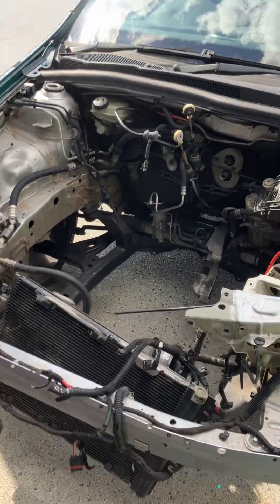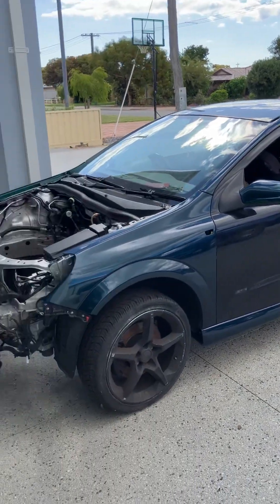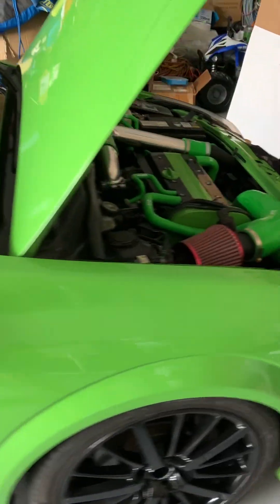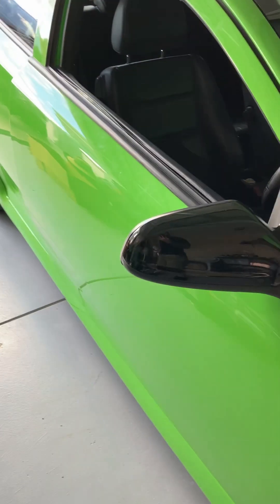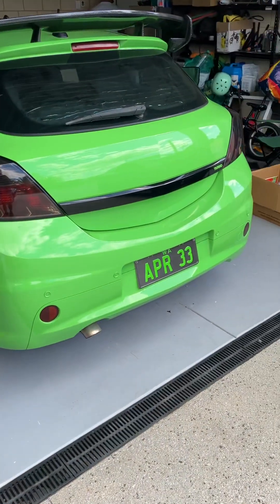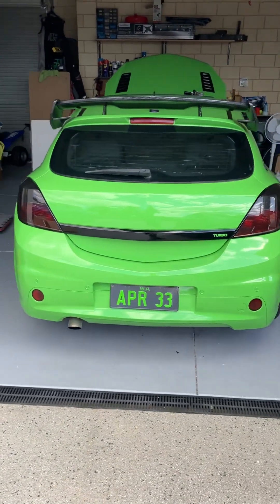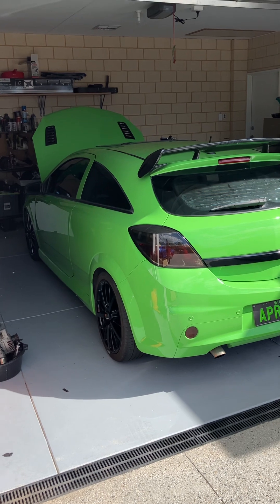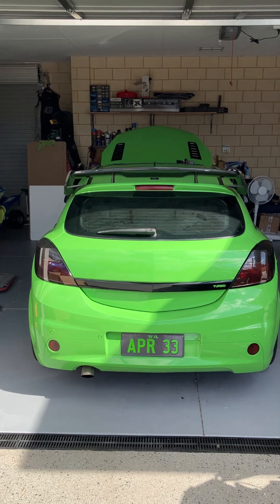Astra turbo build, finished not finished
The finished project car and whats next to be done, exciting times ahead